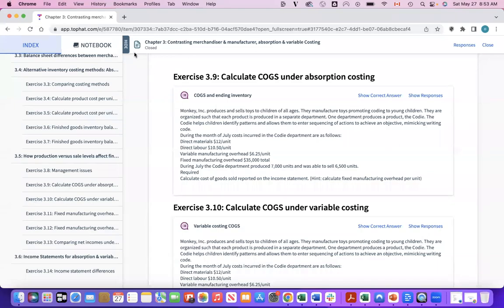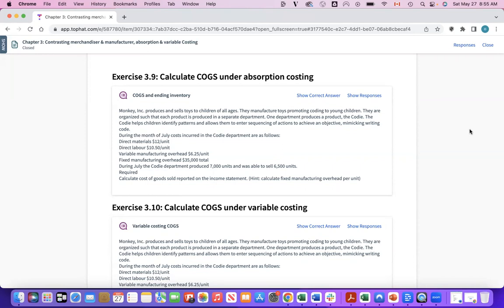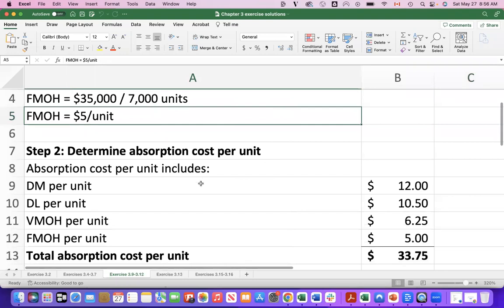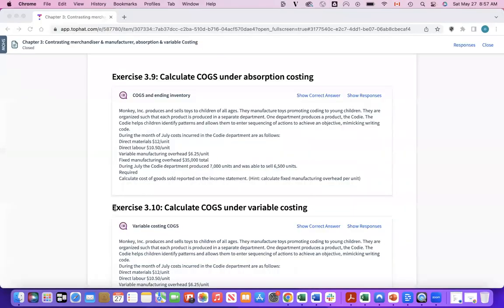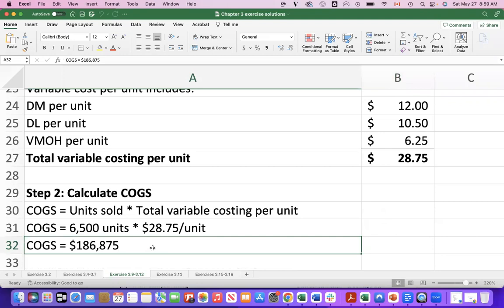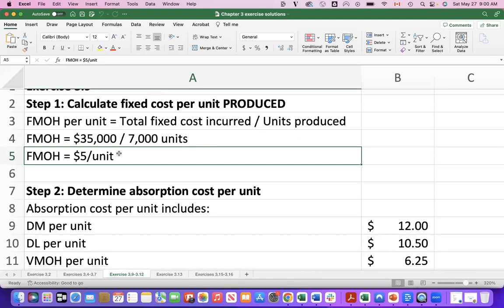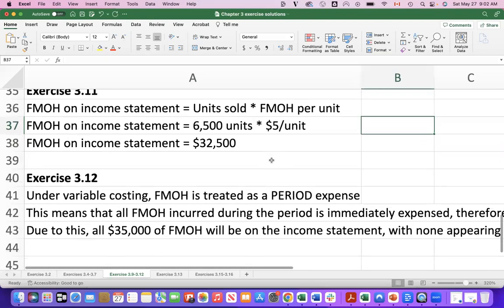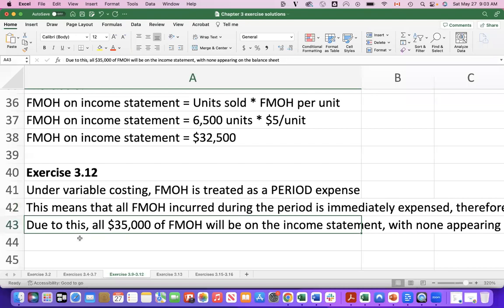Ch3 Exercises 3 9 3 12 explanation